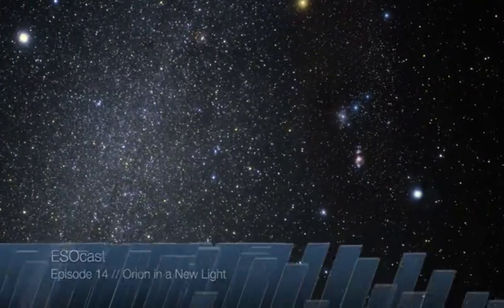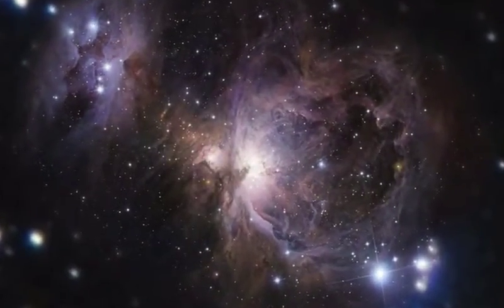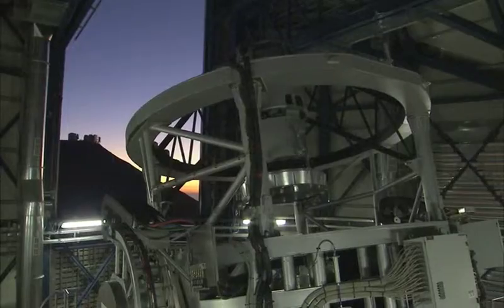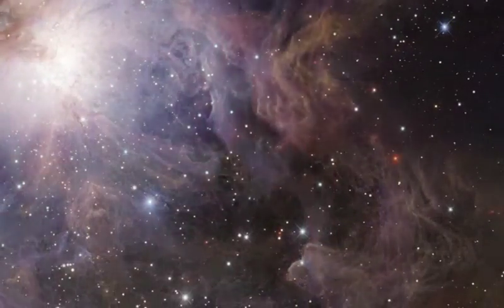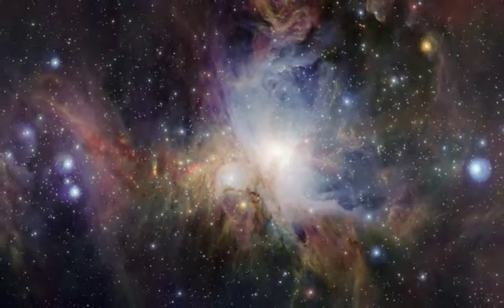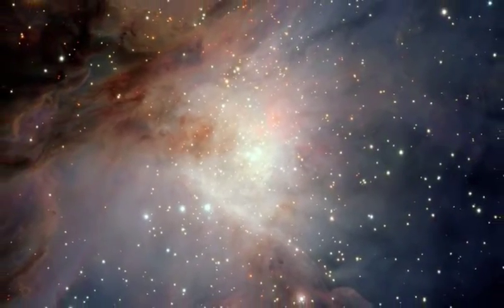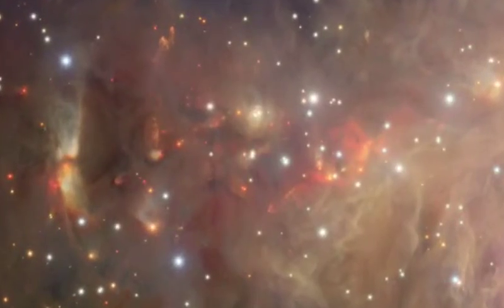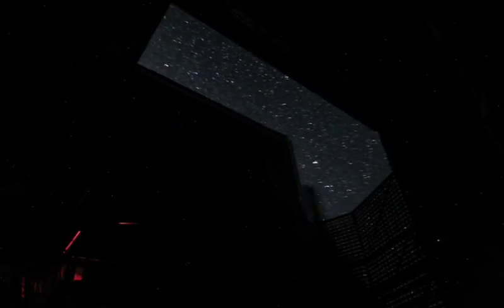ESOcast 14: Orion in a New Light